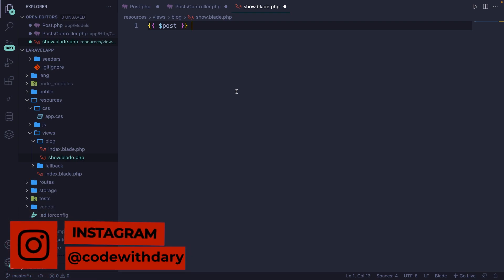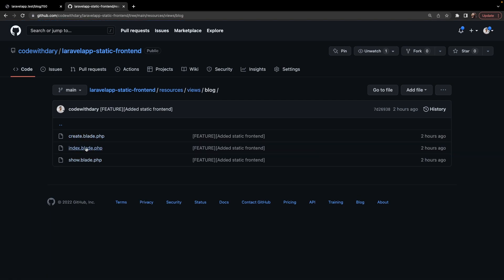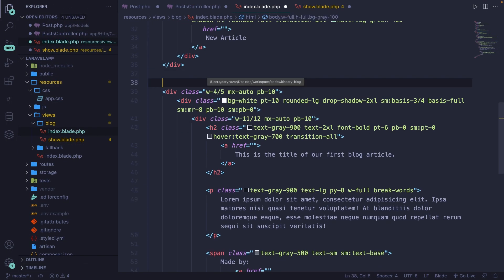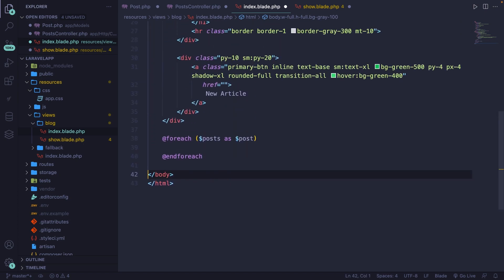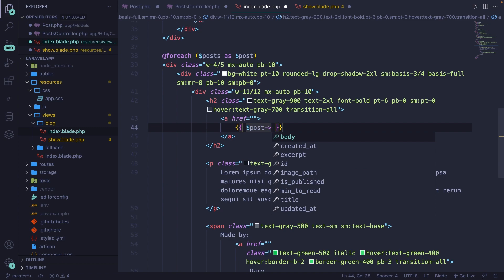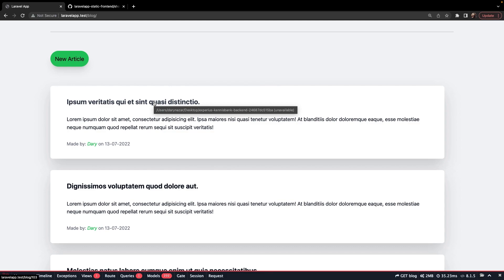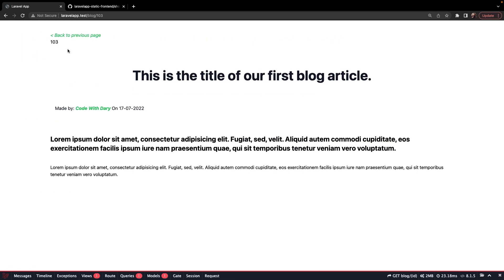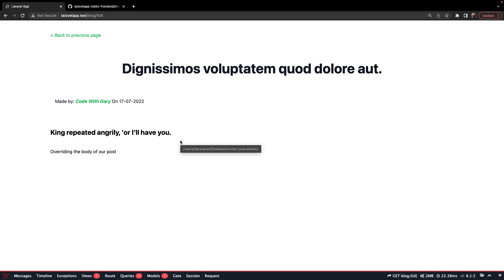How to Output Variables in Blade | Full Laravel 9 Course | Laravel For Beginners | Learn Laravel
This video will show you how how you could easily output all posts and one single post in Laravel – Want to learn the most popular PHP framework? Laravel makes your development process a lot easier without sacrificing your applications functionalities.

00:00 - Output data of all posts
04:50 - Show data of one single post